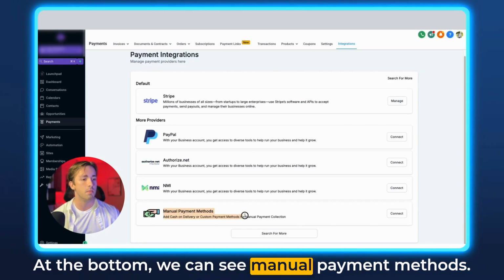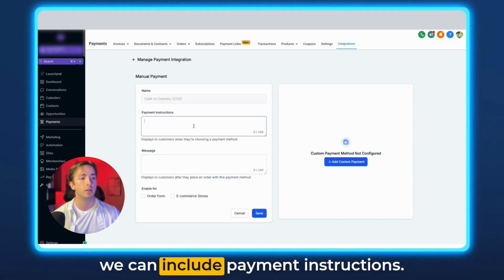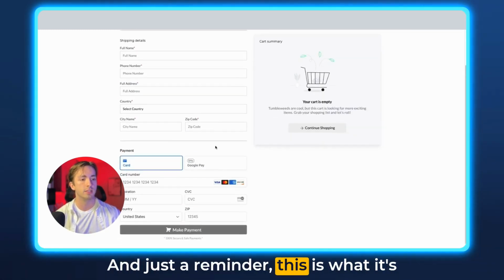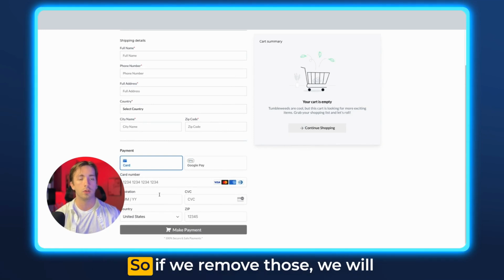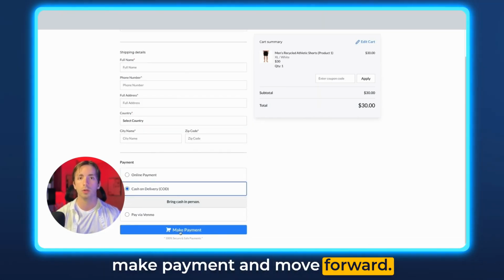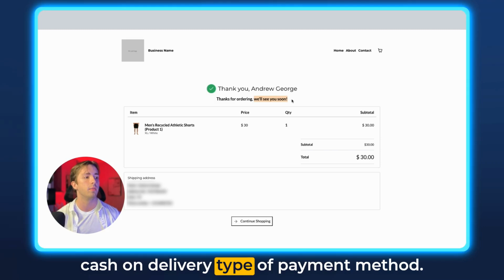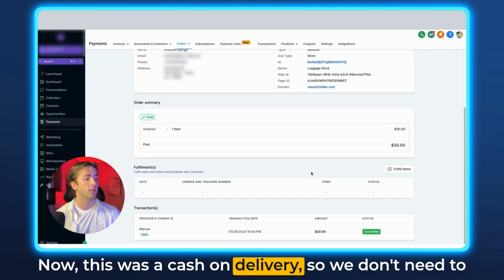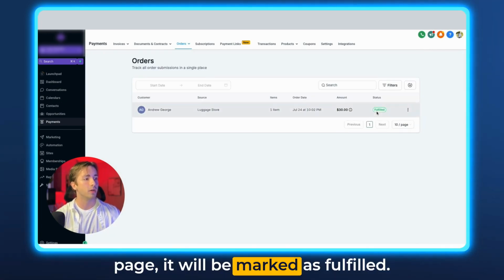How to Use the Manual Payment Method in Your Ecommerce Store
He walks through the process of configuring payment instructions, enabling the options for both order forms and ecommerce stores, and managing orders in the payment section. This feature is ideal for businesses that deliver or accept payments in person.

00:00 Introduction and Overview
00:14 Setting Up Manual Payment Methods
00:46 Configuring Cash on Delivery
01:23 Adding Custom Payment Methods
02:01 Checkout Page Demonstration
03:01 Order Management and Payment Collection
03:58 Important Notes and Best Practices
04:43 Conclusion and Final Thoughts